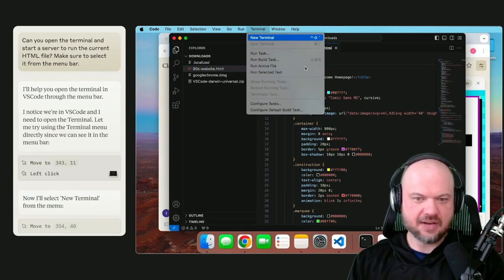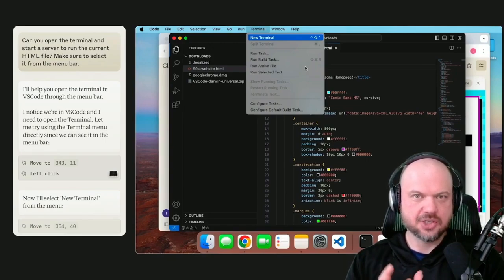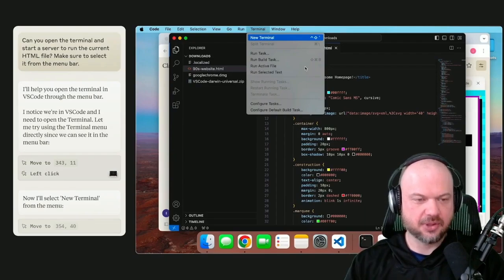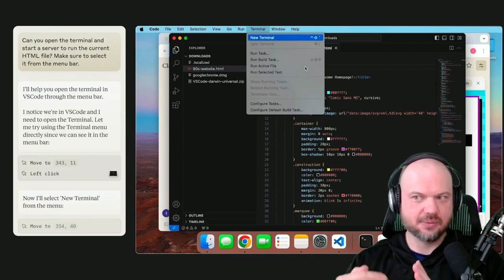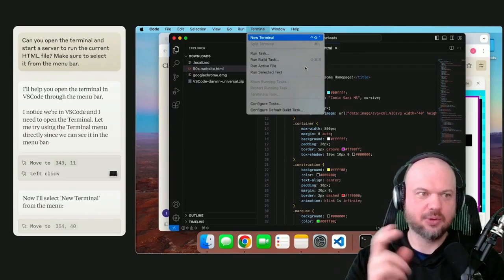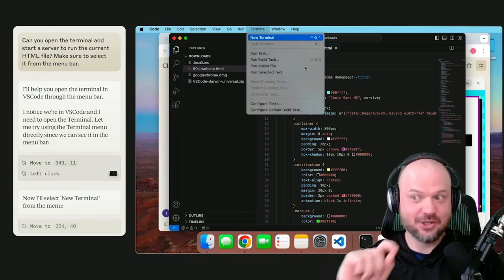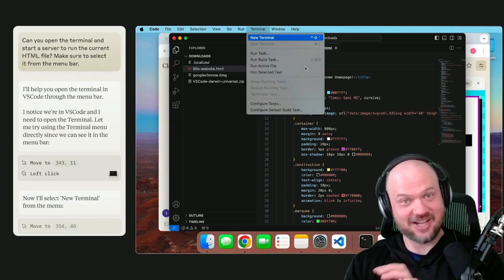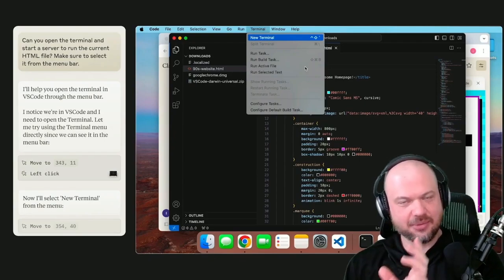Understanding Why Claude Artifacts Is A Big Deal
In this insightful video, Wes Roth breaks down the complex world of Claude artifacts, guiding viewers through their significance and implications in various contexts. Through a detailed demonstration, Roth highlights what these artifacts are, how they form, and the fascinating ways they influence our understanding of technology and information. With engaging examples and clear explanations, this video makes it easy for anyone to grasp the often-overlooked aspects of Claude artifacts.

Join us as we explore key takeaways and unravel the mysteries behind these intriguing phenomena. Whether you're a tech enthusiast or simply curious, this video is a must-watch!